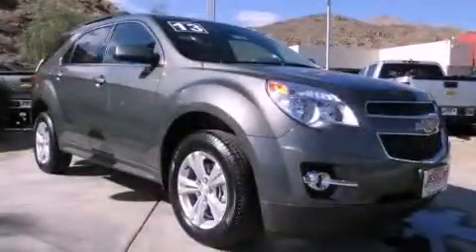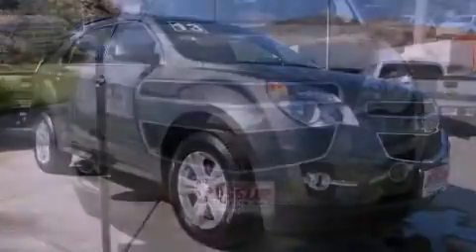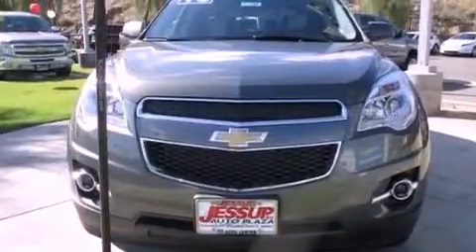2013 Chevrolet Equinox La Quinta CA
Year : 2013
 Make : Chevrolet
 Model : Equinox
 Engine : 2.4L DOHC 4-cylinder SIDI (Spark Ignition Direct Injection)
 Trans . : Automatic
 Exterior : Green

 Interior : Other

 68-111 E Palm Canyon Drive

 2013 Chevrolet Equinox Cathedral City CA